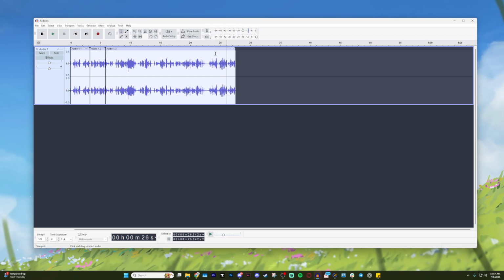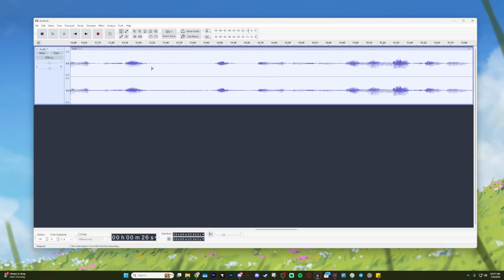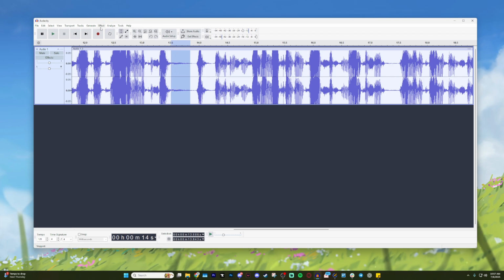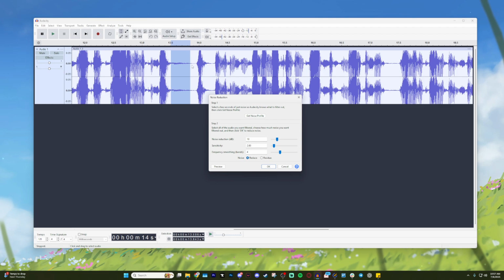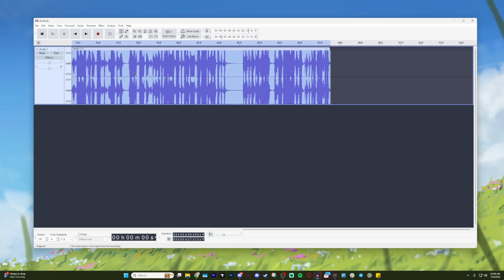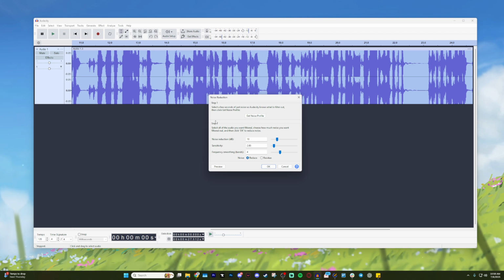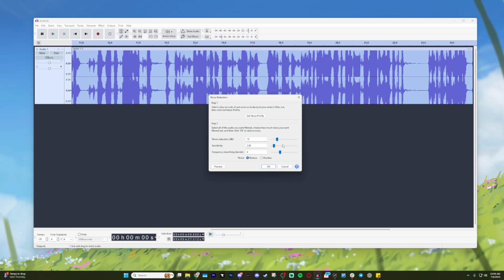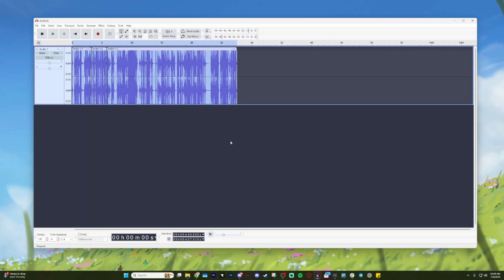How to Remove Background Noise in Audacity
Got annoying background noise in your recordings? This tutorial will show you how to use Audacity’s Noise Reduction tool to clean up your audio fast. Perfect for podcasters, YouTubers, and anyone wanting clearer sound quality.